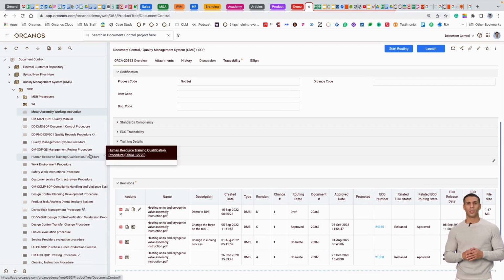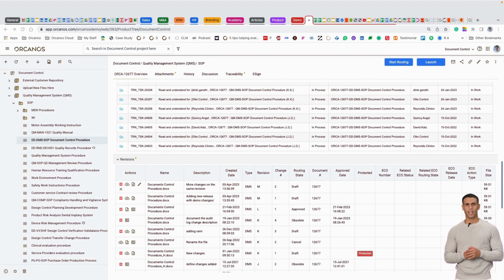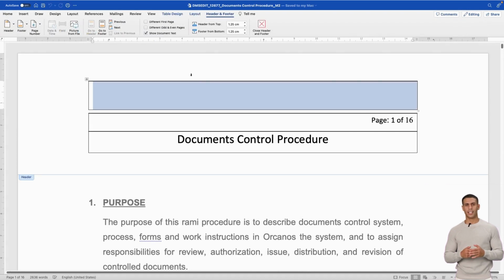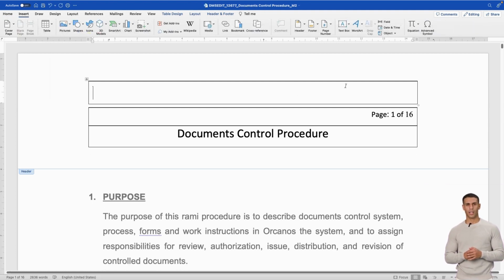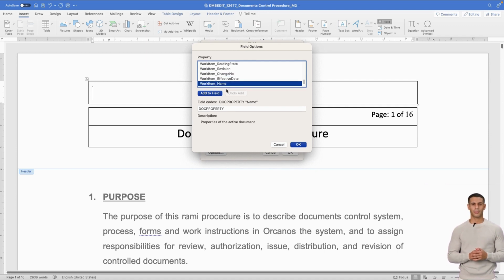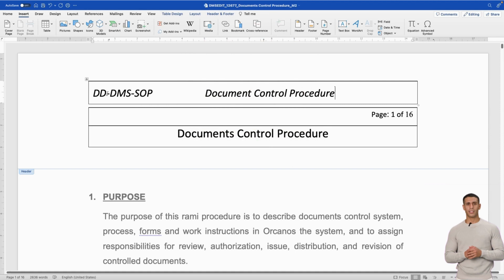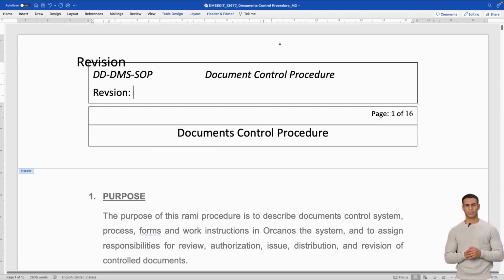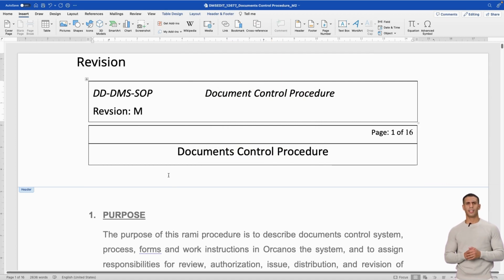Adding QuickParts to Orcanos DMS Office File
This tutorial is on how to integrate Quick Parts into official documents generated from the Orcanos Document Control Management system. The system automatically integrates Quick parts, and users can embed metadata from DMS items into their documents by selecting attributes of the Orcanos system. The tutorial demonstrates how to integrate document name and revision information into a Word document header using Quick Parts, which will update automatically when new versions are approved and released in the Orcanos system. Overall, this allows users to use metadata from the Orcanos database in their documents as part of adapting to the Document Control Management System.

Outline:

Chapter 1: Introduction to Okanos Academy (00:00)
Welcome to Okanos Academy

Chapter 2: Integrating Quick Parts into Okanos Documents (00:02)
Explanation of integrating Quick parts into official documents generated from Okanos Document Control Management system
Automatic integration of Quick parts when uploading and downloading documents to/from Okanos system
Option to embed metadata from DMs item in Quick parts

Chapter 3: Example of Integrating Quick Parts (00:40)
For example, using a Word document downloaded from Okanos system
Automatic inclusion of Quick parts in edit mode
Quick parts are available in the header, such as version, document ID, approval date, etc.

Chapter 4: Integrating Attributes from Orcanos System (01:25)
Explanation of integrating attributes from Orcanos Document Control Management system into documents. Configuring fonts for a better fit
Inserting field from document information and selecting option button to scroll down to Orcanos attributes. Example of integrating work item name attribute.

Chapter 5: Embedding Quick Parts into Documents (02:15)
Example of embedding Quick part of document name into the header of the file being uploaded. Explanation of how metadata will be updated when the system approves and releases a new document.
Example of inserting field document property for revision information.

Chapter 6: Conclusion (03:03)
Ability to use metadata from Orcanos database inside documents as part of adaptation to Okanos Document Control Management System

Notes:
Quick parts can be integrated into official documents generated from the Orcanos Document Control Management system.
When a document is uploaded and downloaded into the system, Quick parts are automatically integrated.
Quick parts include options to embed metadata from DMS items.
A Word document downloaded from the Orcanos system includes Quick parts for the document.
The header of the Word document can integrate Quick parts such as version, document ID, approval date, etc.
To integrate Quick parts, select the options button and scroll down to the attributes of Organos.
Double-click the attribute and click OK to insert it into the body of the Word document.
The metadata will be updated every time a new document is approved and released.
Orcanos database metadata can be used inside documents as part of the adaptation to the Orcanos Document Control Management System.

Action items:
1. Upload and download the document to the Orcanos Management system to automatically integrate the elements of the Quick parts that are part of the Okanos system.
2. Embed the metadata from the DMs item in Quick parts.
3. Download a Word document for edit mode that includes Quick parts.
4. Integrate Quick parts such as version, document ID, approval date, etc., in the header of the Word document.
5. Configure fonts to fit better while integrating Quick parts.
6. Insert the field from the document information that is part of the field of the document property.
7. Select the option button and scroll down to the attributes of Okanos that you would like to integrate.
8. Double-click the attribute and click OK to insert it into the body of the Word document.
9. Include information about the revision in the Word document.
10. Use metadata from the Orcanos database inside documents as part of the adaptation to the Okanos Document Control Management System.